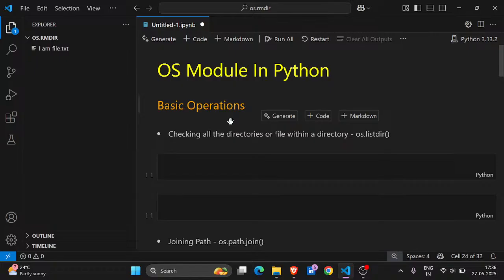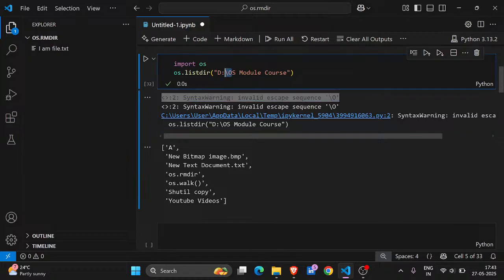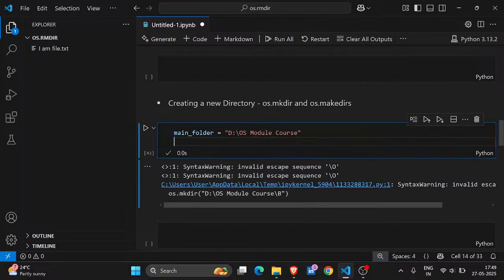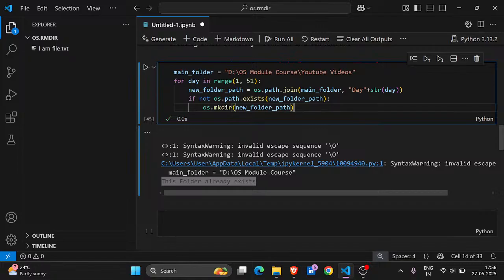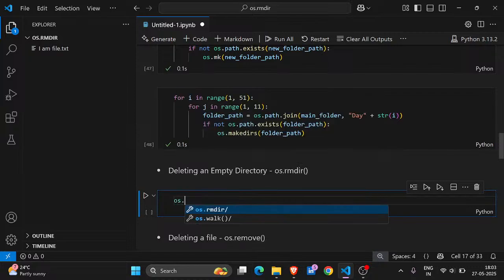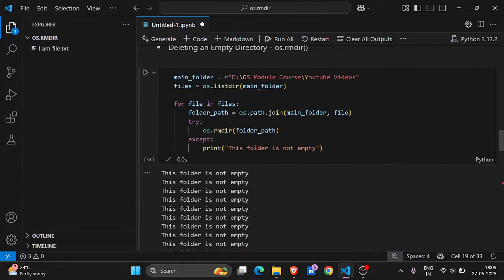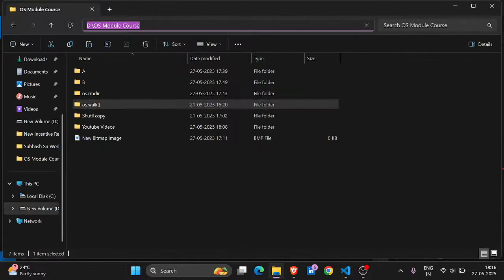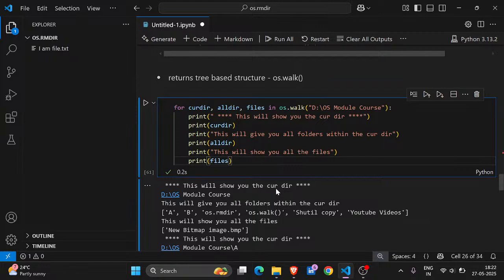The Hidden Power of Python's OS Module Nobody Tells You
📌 OS Module in Python One Shot | Live Tutorial
Learn the Python OS module in one go with this live session! 🚀 Perfect for beginners and intermediates, this video covers everything from basic functions to advanced operations with real-time examples. Whether you're automating tasks or managing files and directories in Python, this one-shot video has you covered.

🔍 What You’ll Learn:
✅ What is the OS module in Python
✅ File and directory operations
✅ Path management and navigation
✅ OS module functions with examples

🎯 Ideal for:

Python beginners

Programming students

Data science & automation enthusiasts

🔴 Live Tutorial | Interactive Q&A | Practical Demo